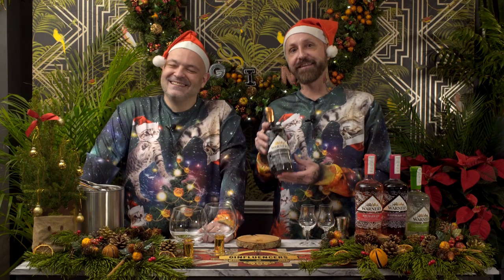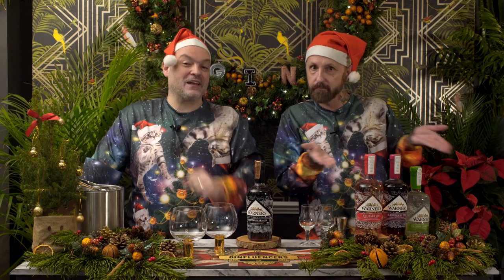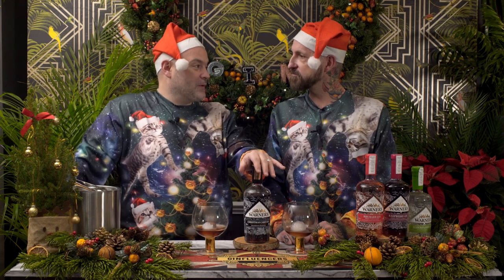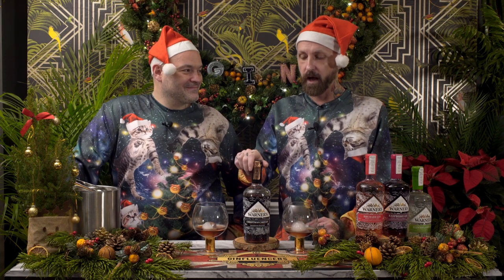Warner's Christmas Cake Gin Review | The Ginfluencers UK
Today we will be tasting and reviewing Christmas Cake Gin from Warner's Distillery.
Cheers!